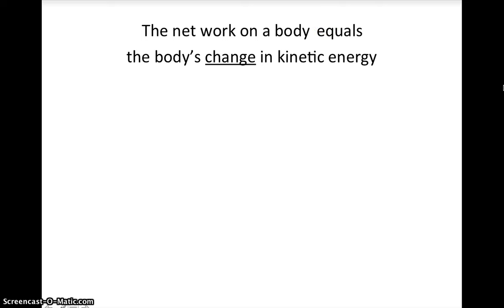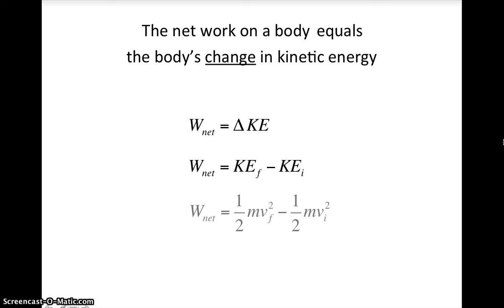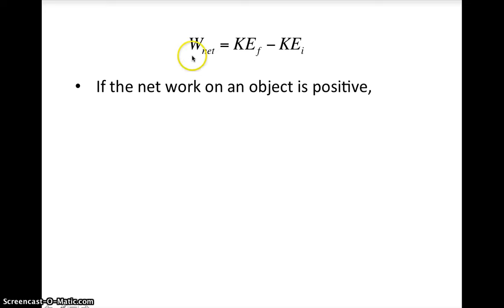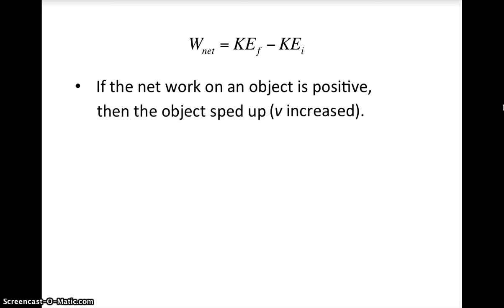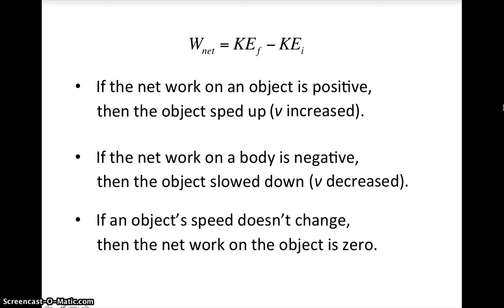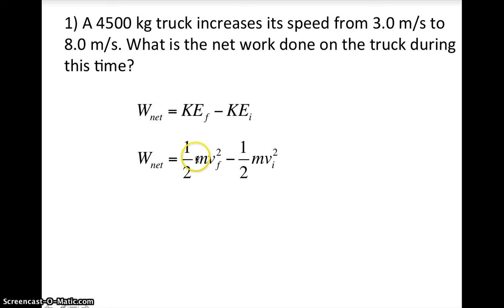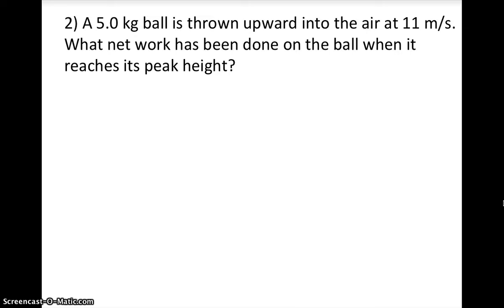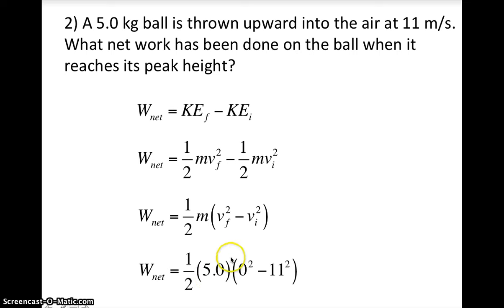Work-Kinetic Energy Theorem